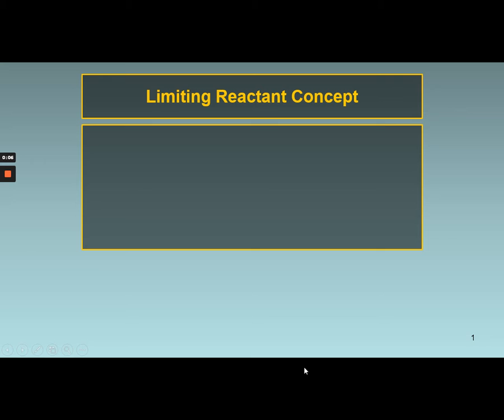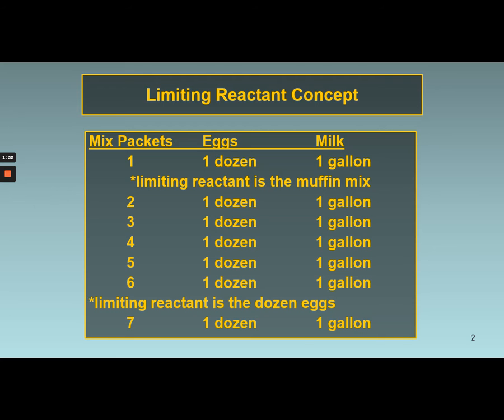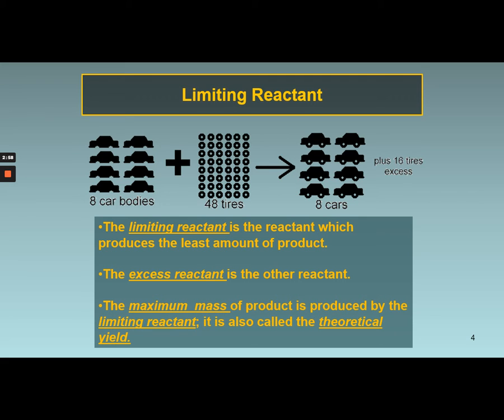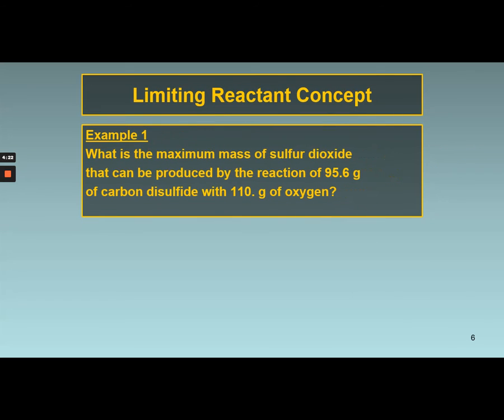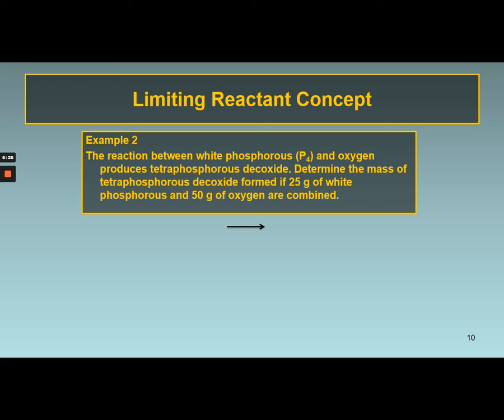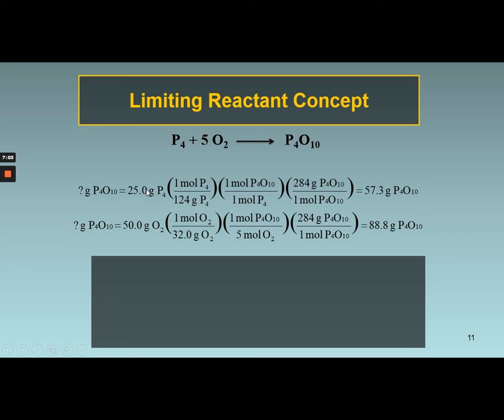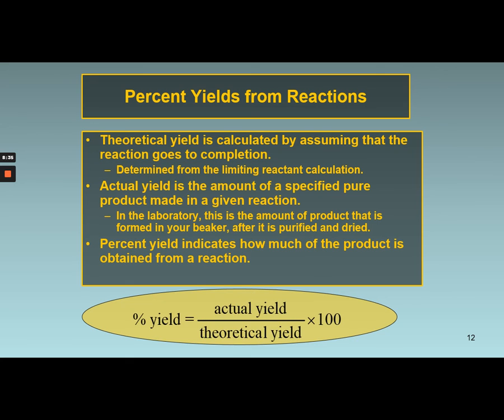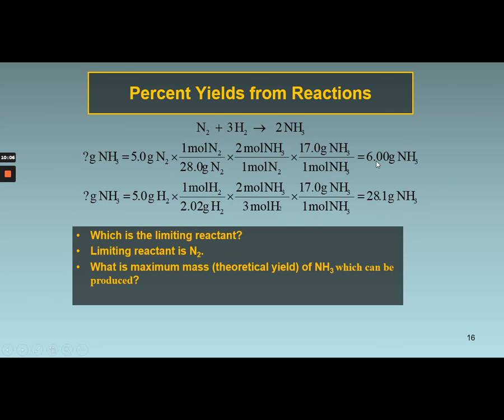Limiting Reactant notes